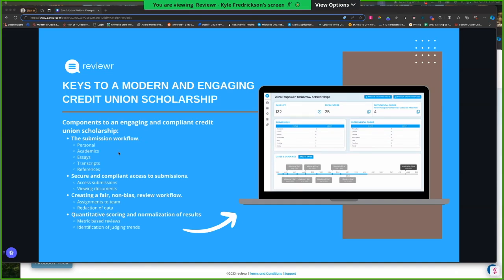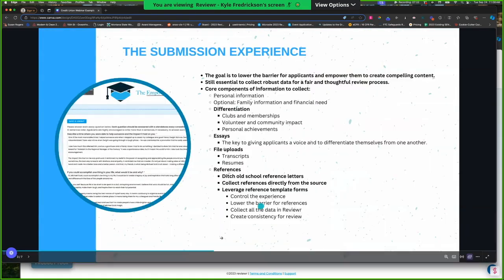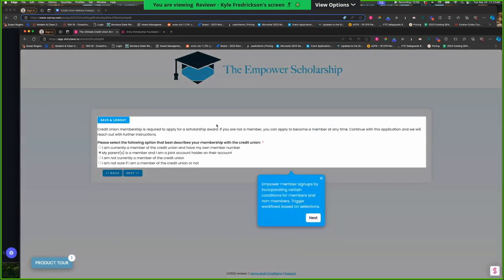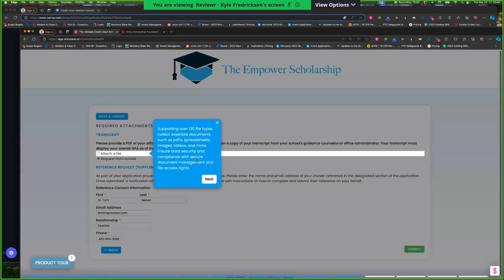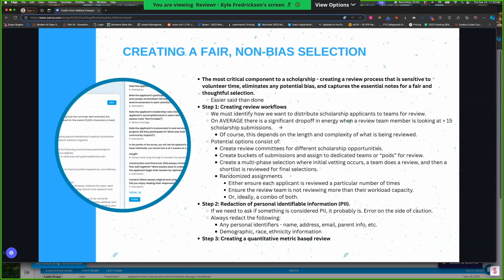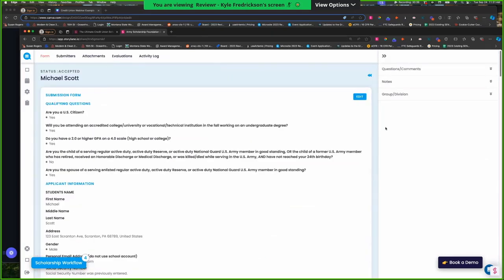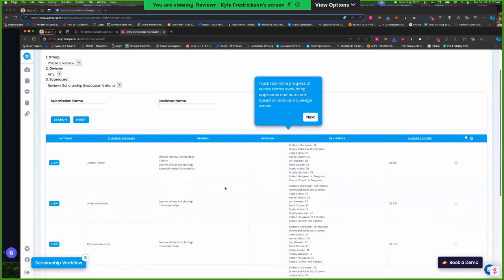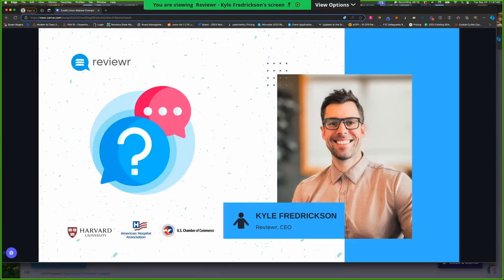Modernizing scholarship programs for credit unions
This Webinar Covers:

A look behind the scenes at the "perfect" scholarship program
Bring awareness to opportunities
Lower the barrier for candidates
Modernizing reference collection
Optimizing operations for credit union staff
Creating review and selection workflows
Ensure a fair, non-bias, selection process